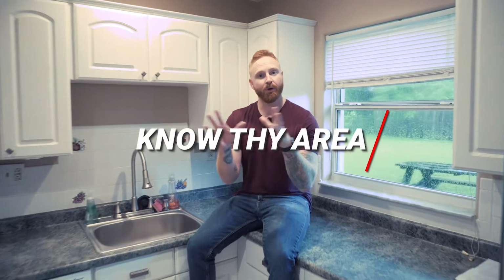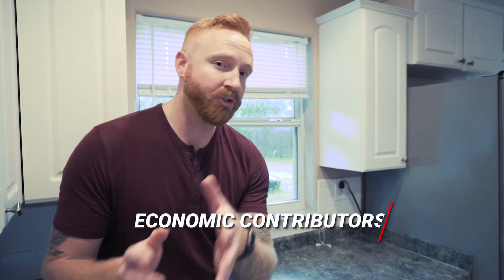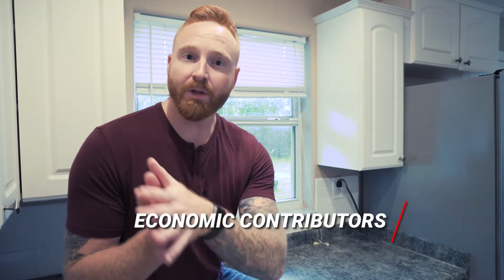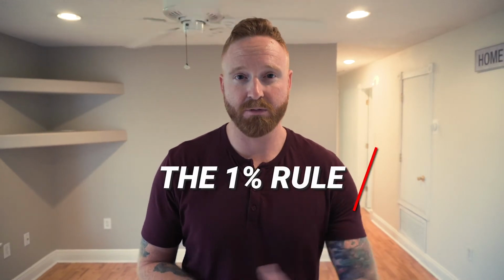Real Estate Investing | How to identify "Long-Term Rental(s)" that work for you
In this video, I discuss the steps we took prior to purchasing our first rental property. I DO NOT cover the financing aspects of the deal, that will be in another video.

I DO talk about how/why we chose this specific property - which IMO is a critical step to take prior to making any financial decisions.

If you’re currently looking to invest in real estate and want to learn more about the process, feel free to shoot me a DM. I’d love to be your investment REsource.